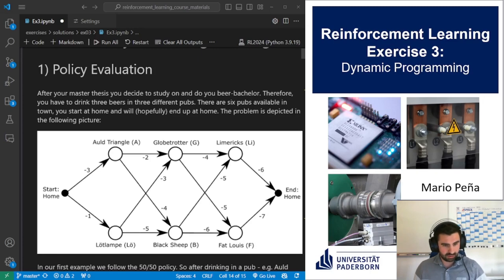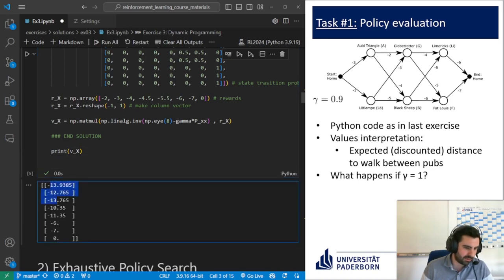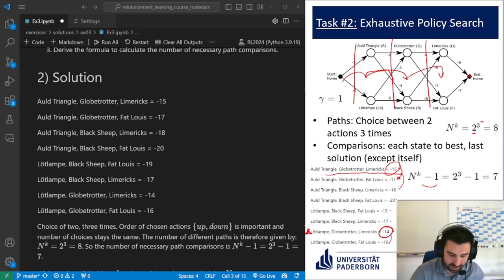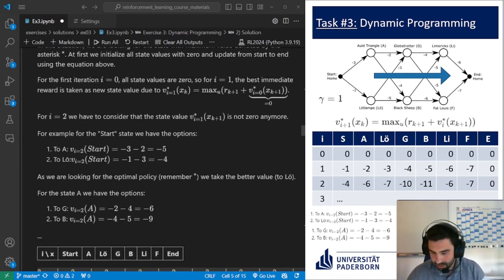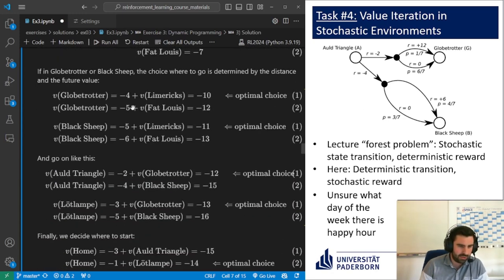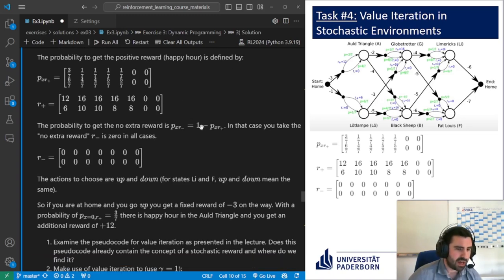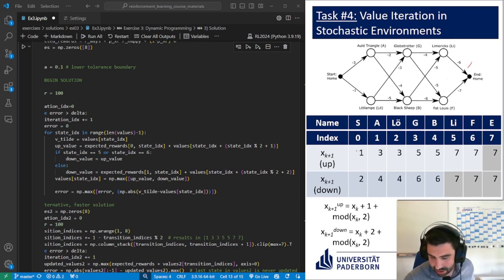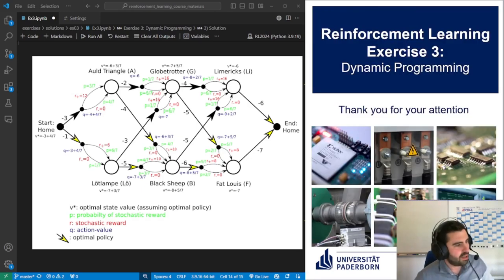Exercise 03: Dynamic Programming (Summer 2024)